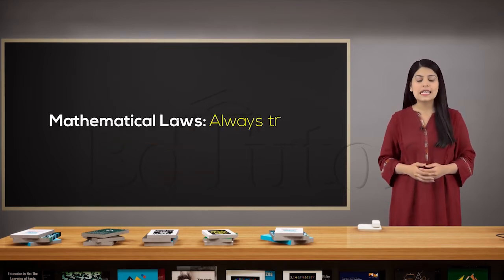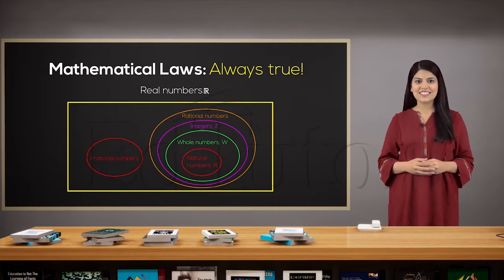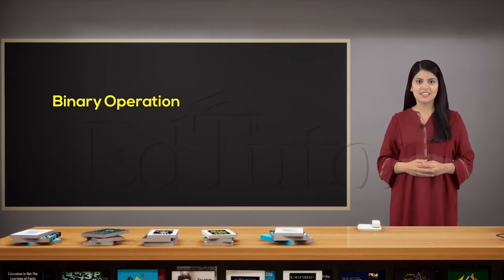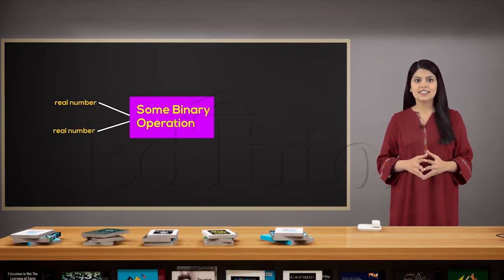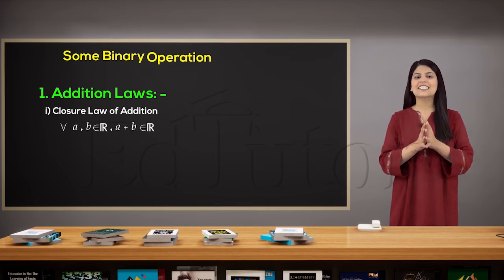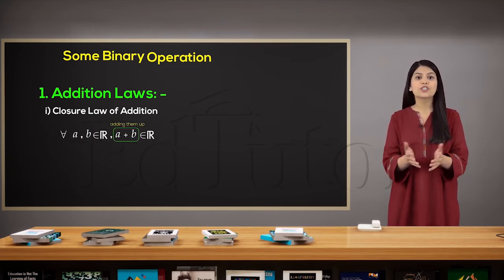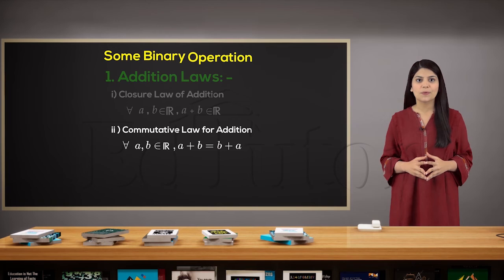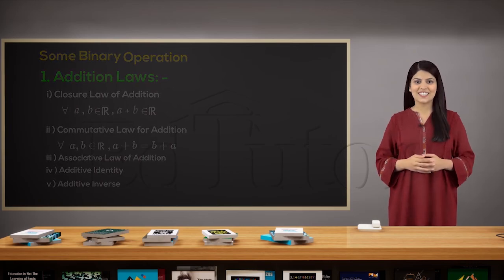Addition Laws of Real Numbers I | Class 11 | Math | Chapter 1 | EdTutor